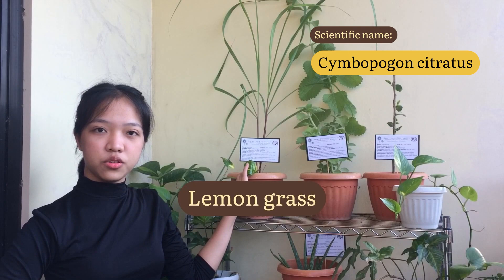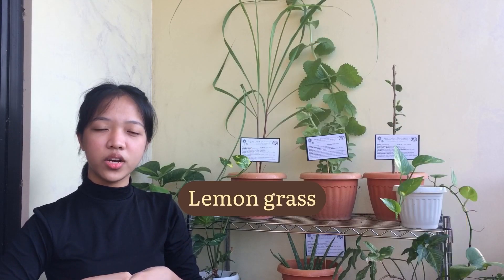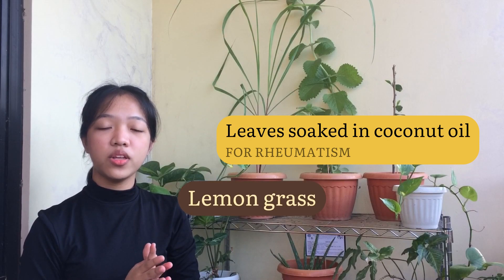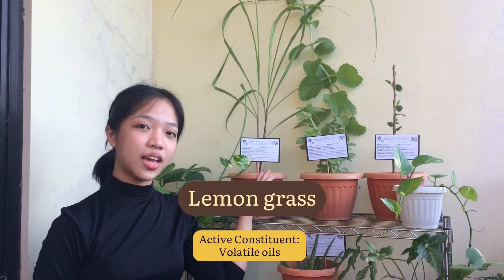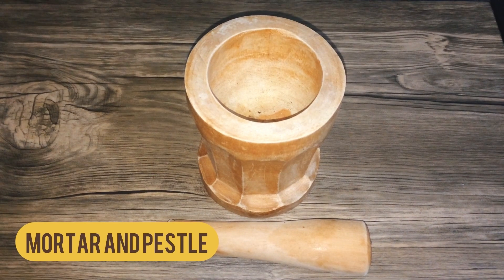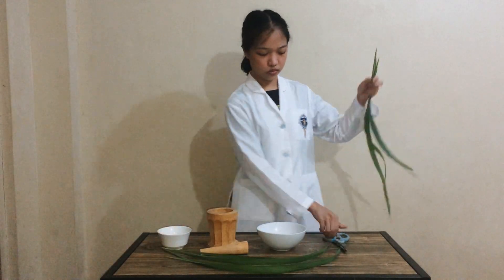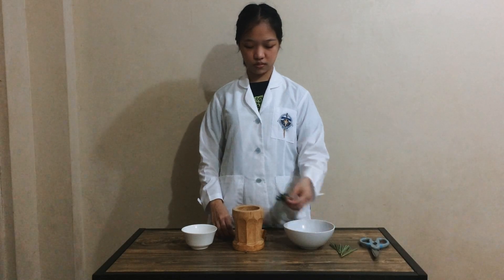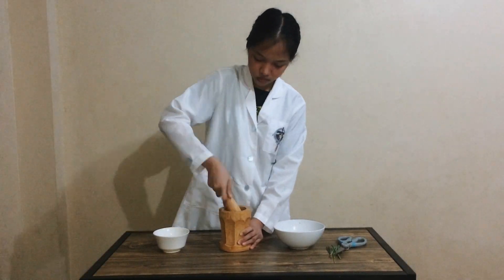Home Remedy 7: Tanglad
Lemongrass is a tall, stalky plant that exudes a fresh, lemony aroma and has a citrus flavor. Find out how this plant can be used as a home remedy.

Reminder: The video is intended to promote medicinal herbal plants and their uses for illnesses that do not require serious medical attention. It is not a substitute for medical examinations, diagnosis or treatment provided by licensed and qualified health professionals.